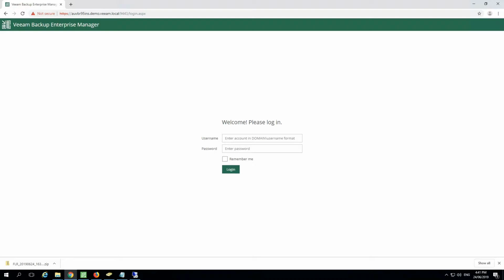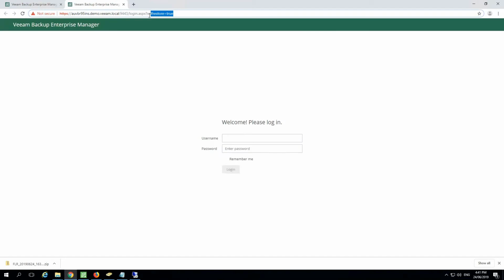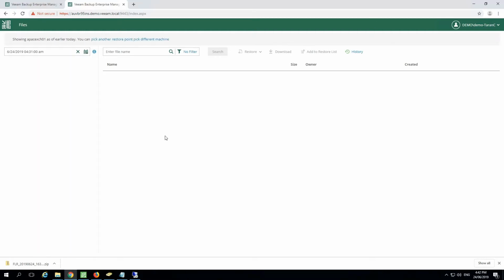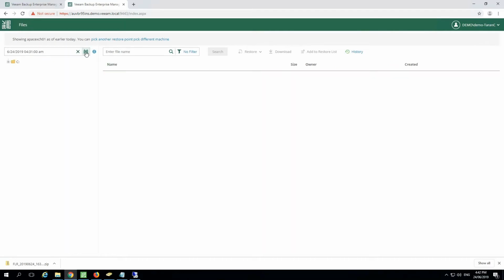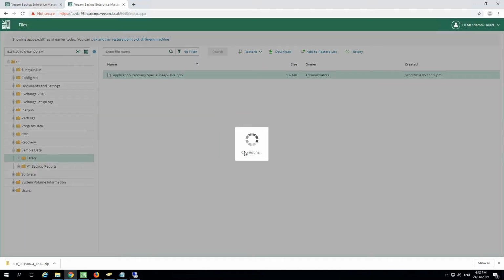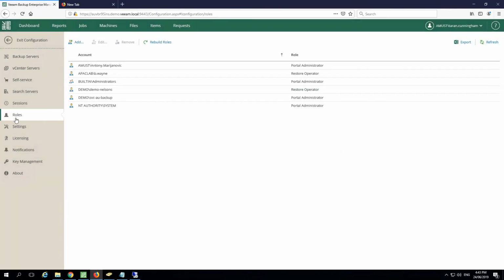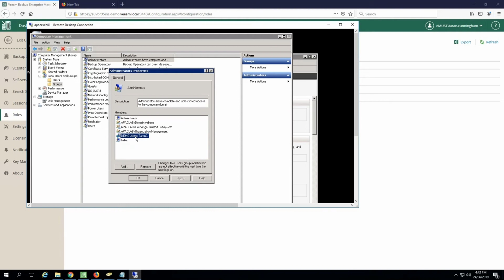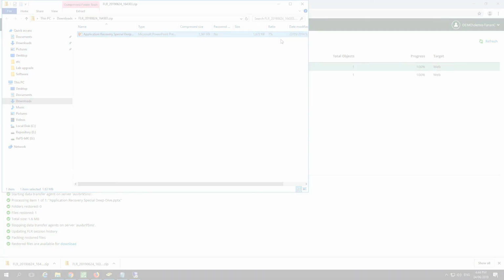Tips and tricks on using Veeam Self-Service portal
The Veeam Self-Service portal is a tool that allows vSphere users to manage their delegated VMs protection, including VM restore and far restore. These operations do not require access to the Veeam backup management console. For backup and restore operations, users can access the self-service web portal.

Watch this video to learn how to launch the self-service portal, how to navigate within it and how to manage it.